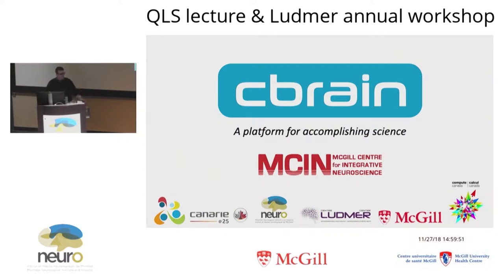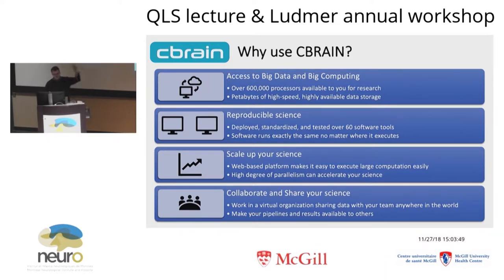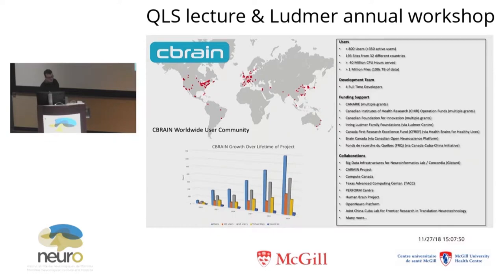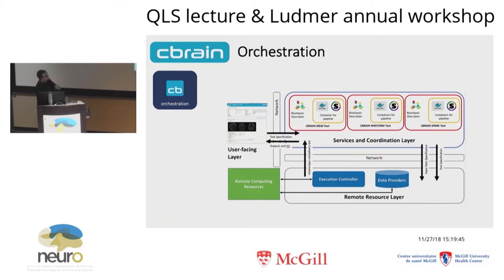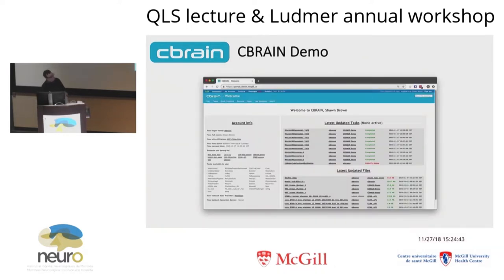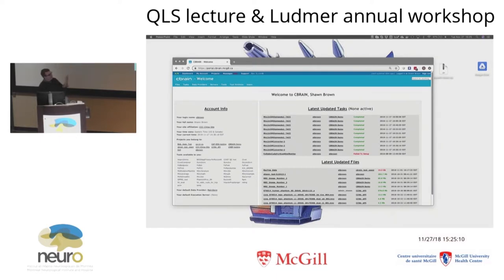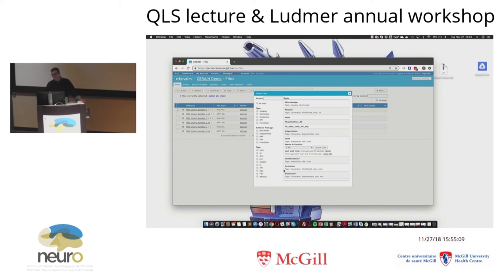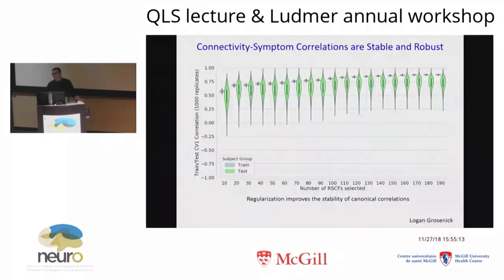CBRAIN training, what’s new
The CBRAIN platform is a web-based software that allows neuroscientists to perform computationally intensive data analyses by connecting them to high-performance-computing facilities across Canada and around the world. Dr Brown is working to make the CBRAIN interface more user-friendly.

Shawn Brown is the Associate Director for Research Software Development for the McGill Centre for Integrative Neuroscience (MCIN) at the Montreal Neurological Institute and Hospital (the Neuro) and for the Healthy Brains for Healthy Lives analytic platform, NeuroHub, at McGill University. He is also the Chief Software Architect for the MCIN CBRAIN platform.

Lecture date:  Nov 27, 2018
Lecture series @ McGill University, partners:
- Ludmer Centre for Neuroinformatics & Mental Health
- Quantitative Life Sciences PhD program